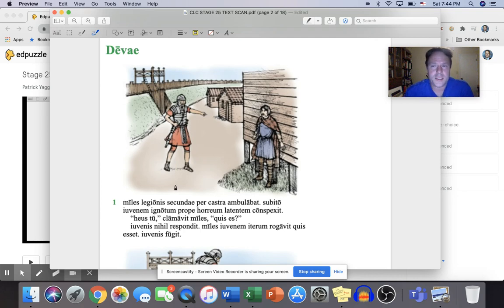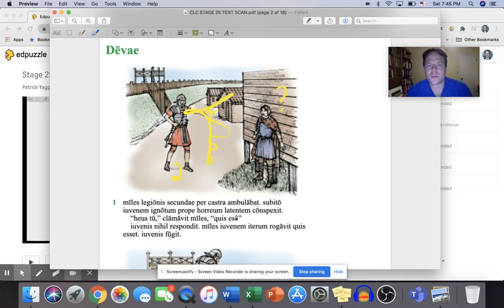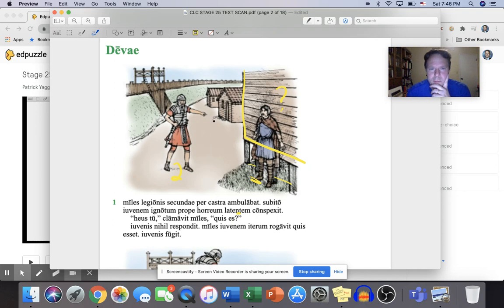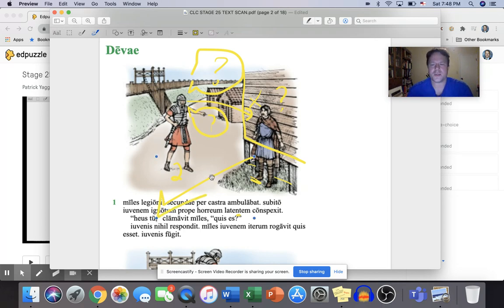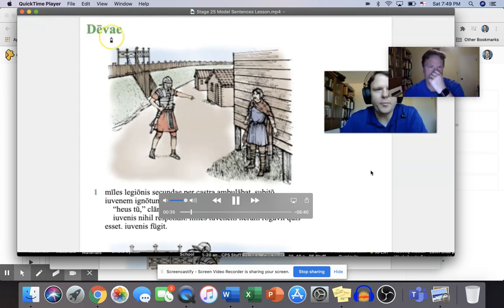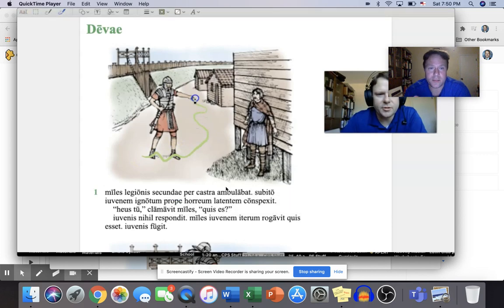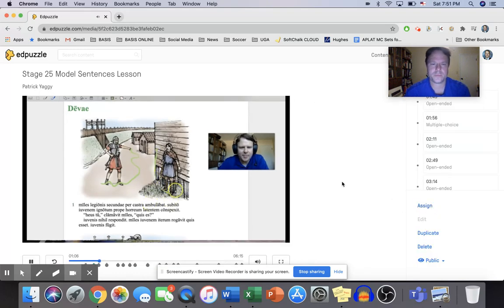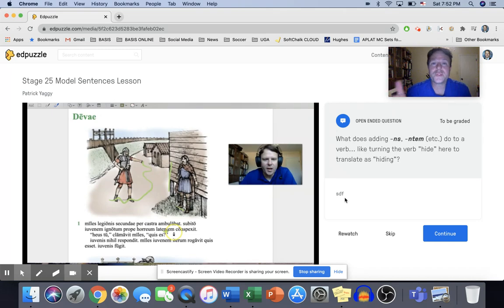Teaching Model Sentences Online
For teachers of the Cambridge Latin Course